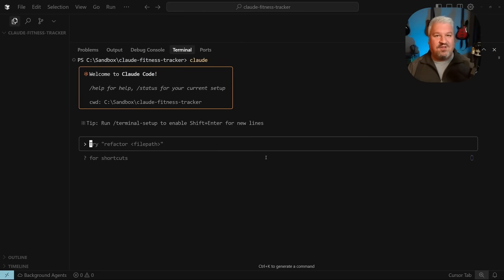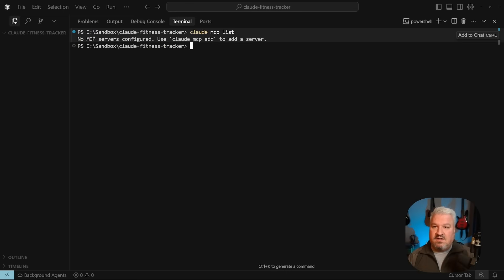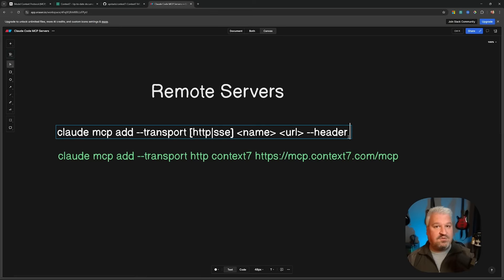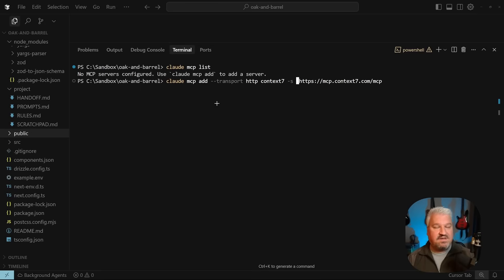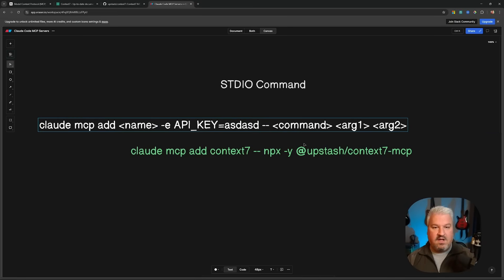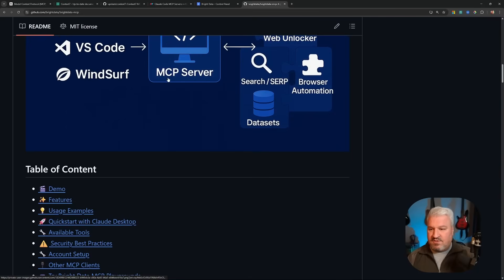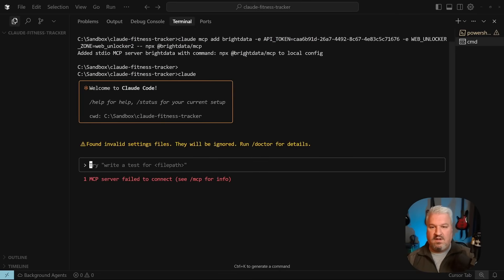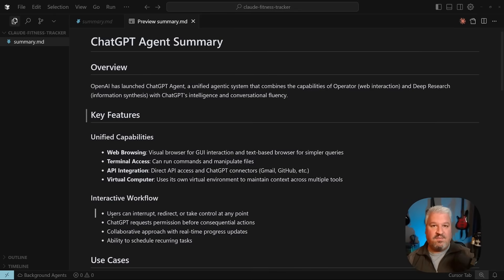Claude Code MCP: How to Add MCP Servers (Complete Guide)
Learn how to supercharge your Claude Code agents by adding MCP servers in this complete tutorial. Discover how to integrate Model Context Protocol servers like Context7 for up-to-date documentation and Bright Data for web scraping capabilities. This step-by-step guide covers both remote and STDIO server setup, environment variable configuration, Windows-specific installation without WSL, and practical demos showing your AI agents accessing live data and APIs. Perfect for developers looking to extend Claude Code functionality with custom tools and integrations.

🕒 TIMESTAMPS
00:00 - Introduction to MCP Servers for Claude Code
00:42 - Types of MCP Servers (Remote vs Local)
02:42 - Adding Remote MCP Server (Context7)
03:56 - MCP Add Command Structure
07:46 - Adding STDIO Servers
10:26 - Environment Variables & API Keys
11:16 - Windows Setup Without WSL
12:20 - Advanced Setup: Bright Data MCP Server
16:09 - Live Demo: Testing Both MCP Servers